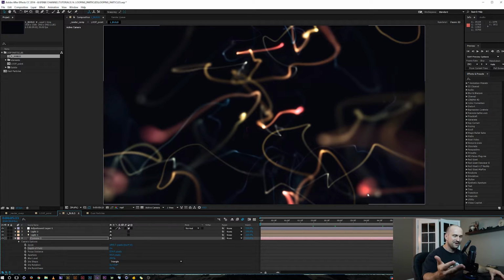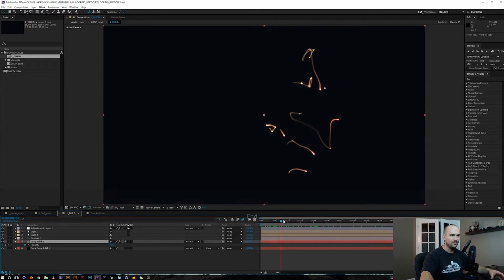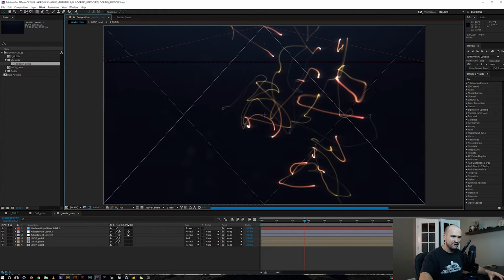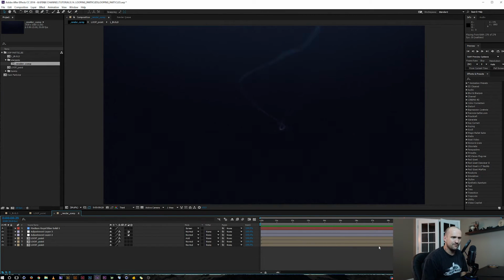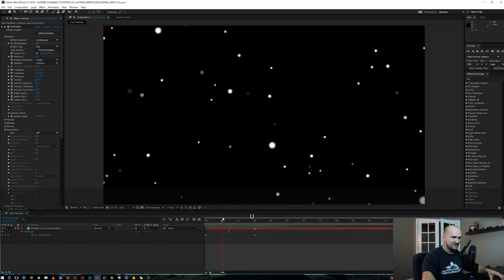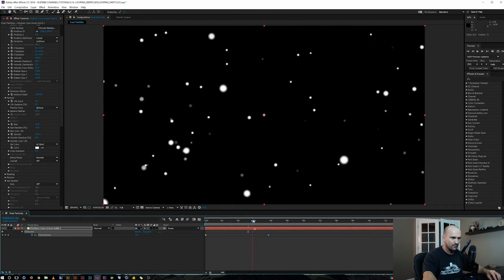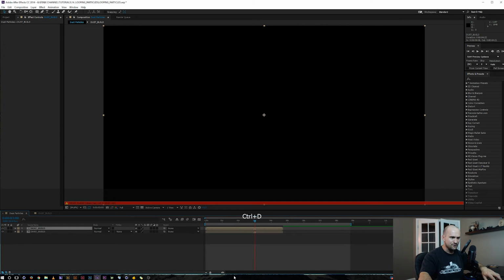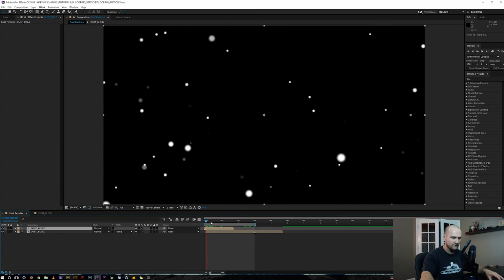Looping Particles in After Effects